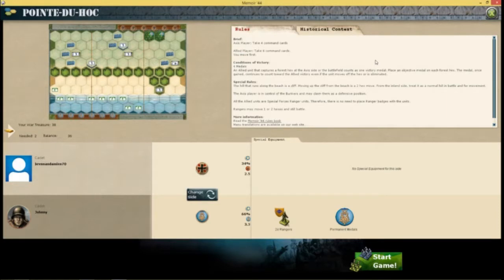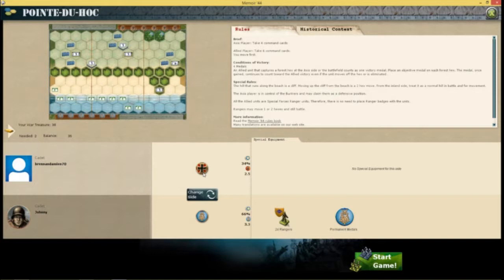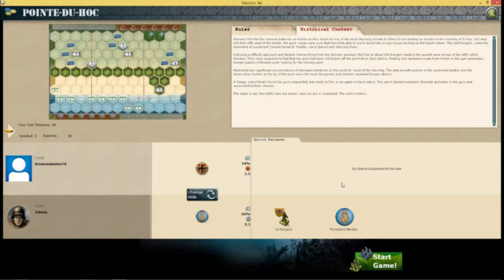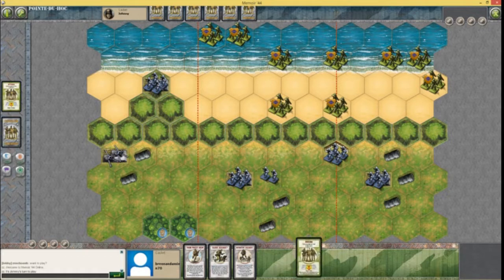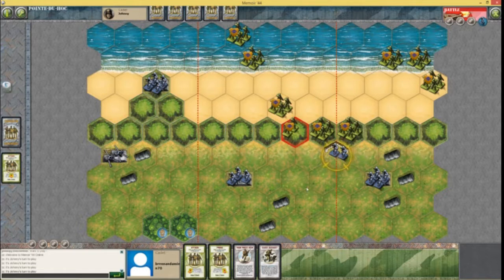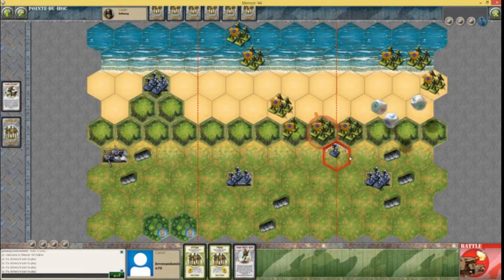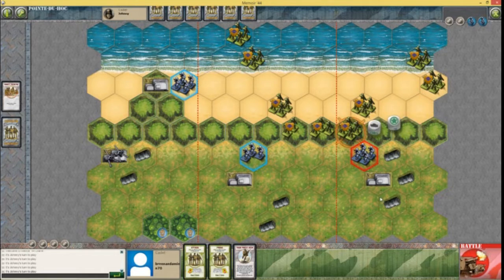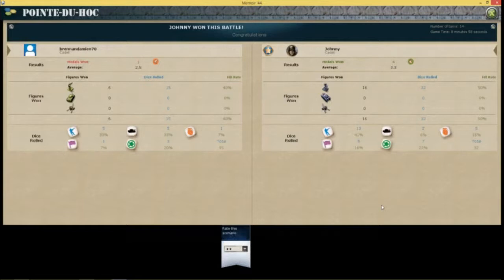Damien Plays: Memoir '44 Online Mission 4: Pointe Du Hoc (Axis)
Hello everybody! This is the fourth mission in my play through of the various campaigns of Memoir '44. This is Pointe Du Hoc and I am playing the Axis forces against the Allied forces again. It was an enjoyable mission but quite tough.